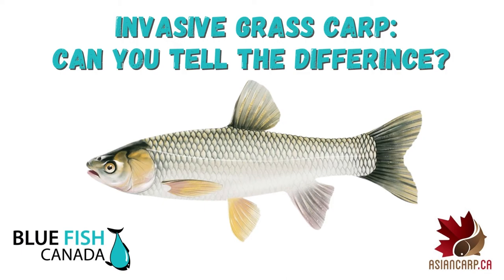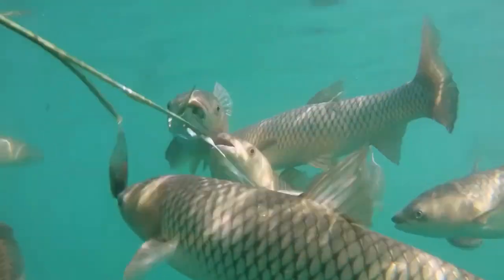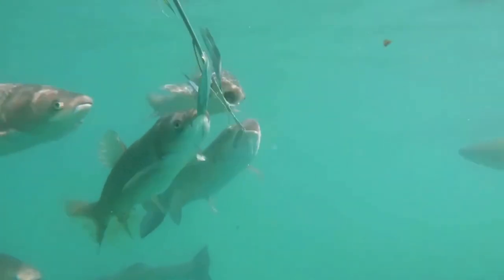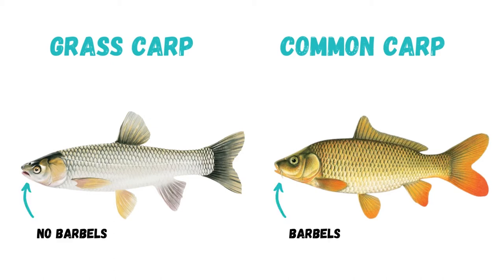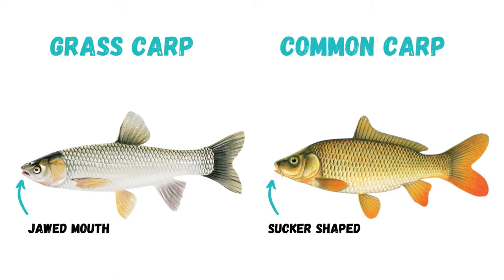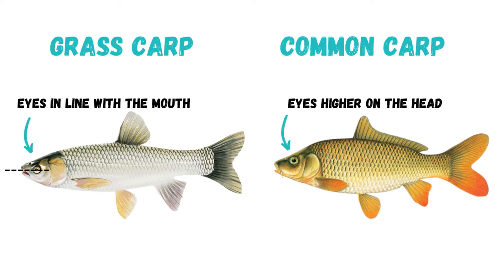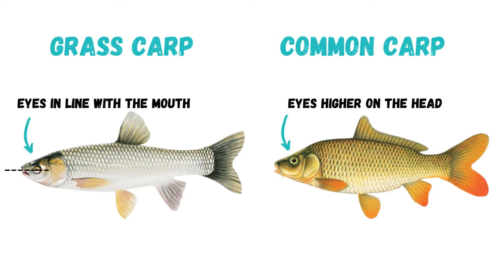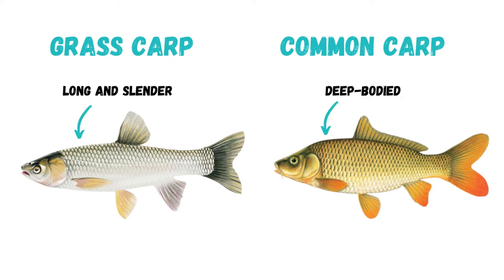Learn How to Distinguish Invasive Grass Carp from Common Carp. Help Stop the Spread.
Grass carp currently represent the greatest threat to the Great Lakes of all Asian carp species. Learn how and why to distinguish invasive Grass carp from Common carp. Watch our video made possible with the support of Asian Carp Canada.  for more information on invasive carp species for more info on fishing sustainably.